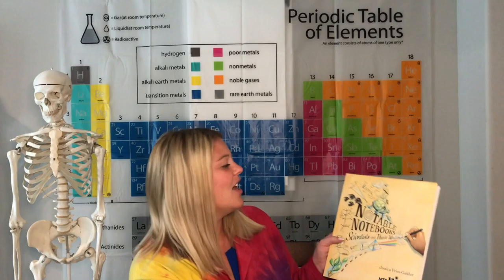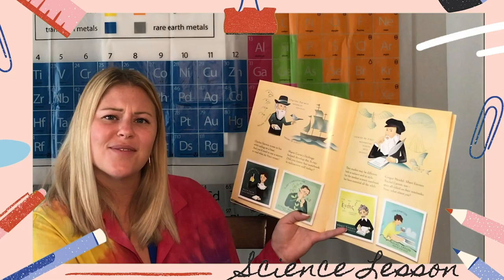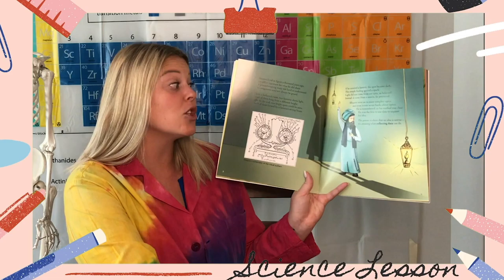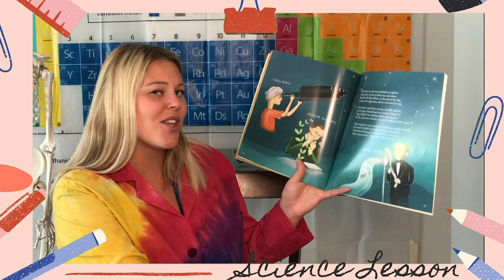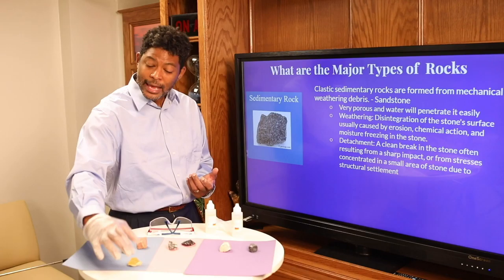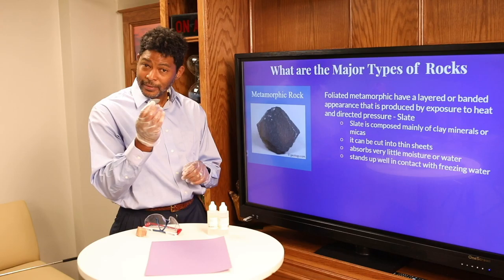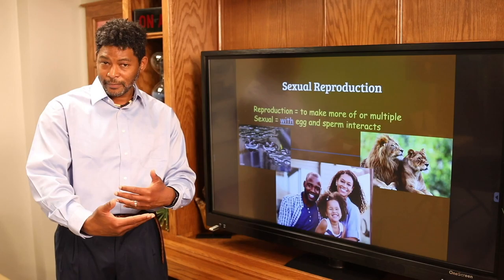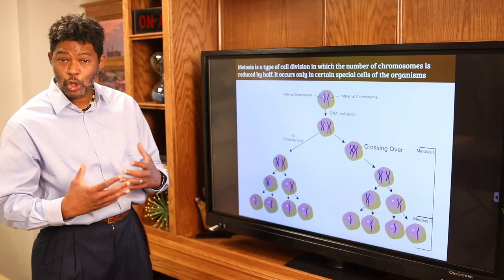KCPS Homeroom: Science Wednesday! (Episode 22 - 9/16)